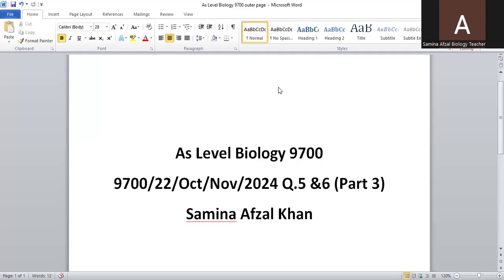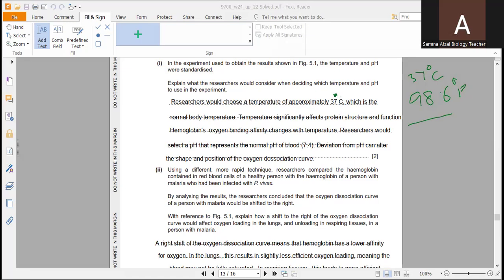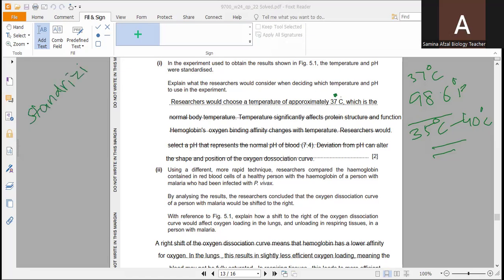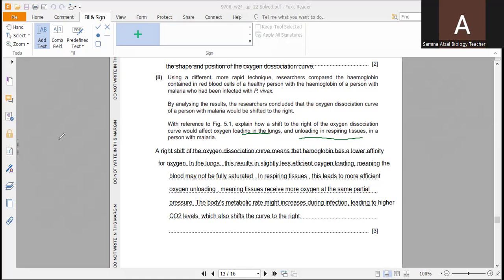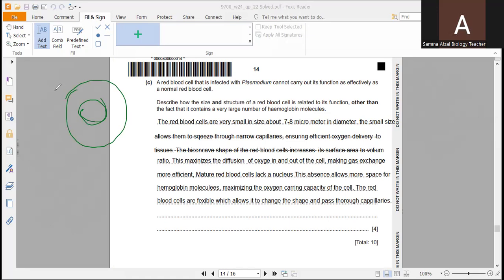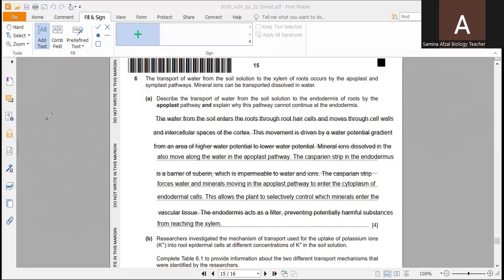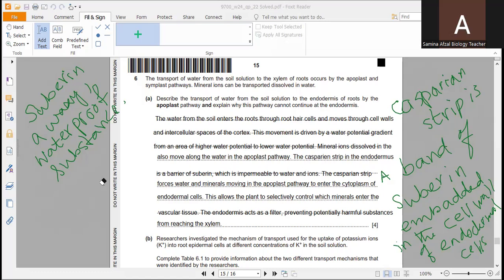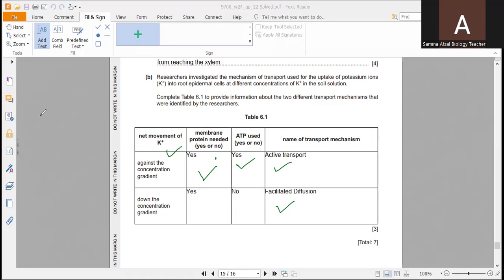As Biology 9700 Paper 22 Oct Nov 2024 Q 5 & 6 Part 3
Now complete 9700/22/Oct/Nov/2024 is available in three videos. watch all 3 parts of the videos. Thanx